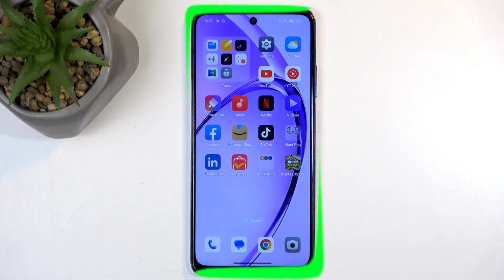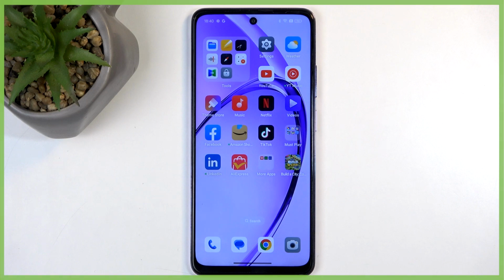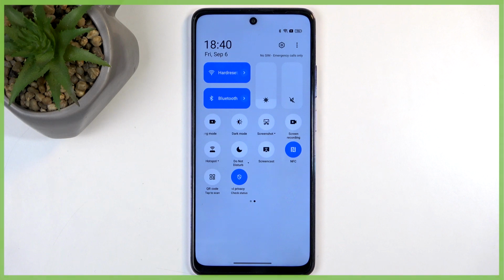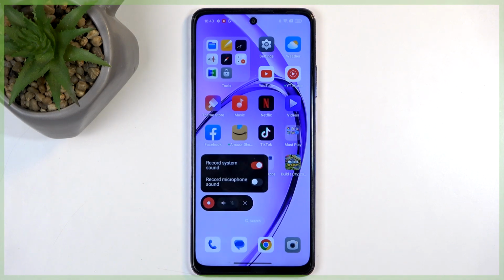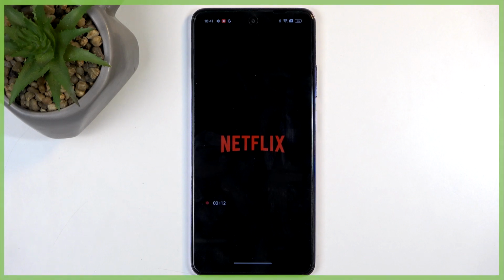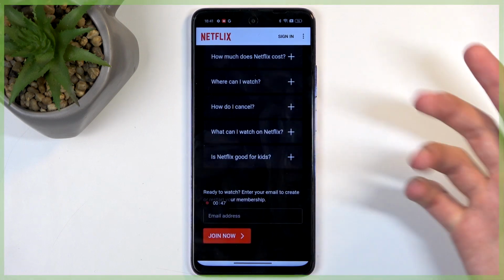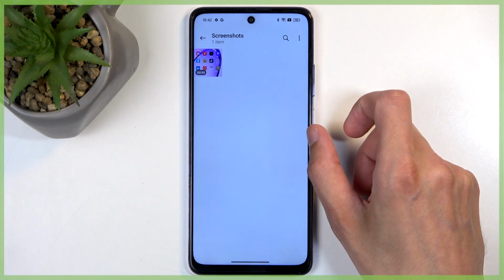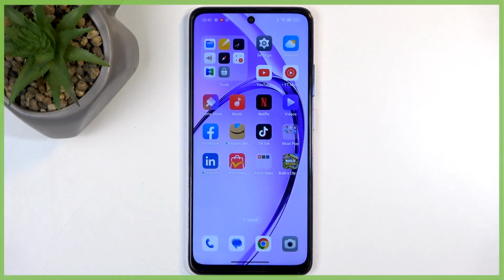OPPO A80 – How to Record Screen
If you want to capture your screen activity on the OPPO A80, this video will show you exactly how to use the built-in screen recording feature. Learn how to access the screen recorder from the notification panel, adjust audio options, and save your recordings directly to your phone. We’ll also explain why some apps, like Netflix or banking apps, may block screen recording for privacy and security reasons. Whether you need to record tutorials, gameplay, or anything else on your OPPO A80, this guide covers all the essential steps and tips for successful screen recording.

How to find screen recordings on OPPO A80?
Why can't I record some apps on OPPO A80?

0:00 Introduction
0:07 Open Notification Panel
0:18 Find and Enable Screen Recorder
0:35 Adjust Audio Settings
0:55 Start Screen Recording
1:20 Save and Locate Recordings
2:10 Why Some Apps Block Screen Recording
3:40 Privacy and Security Notes
4:30 Final Tips